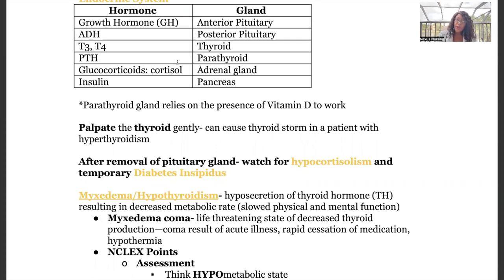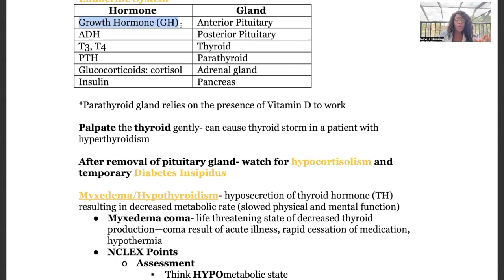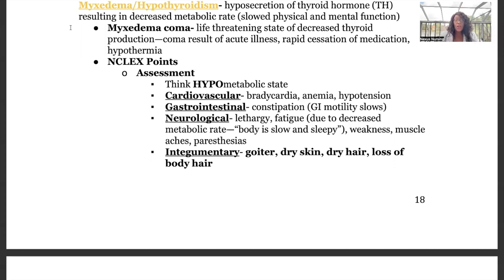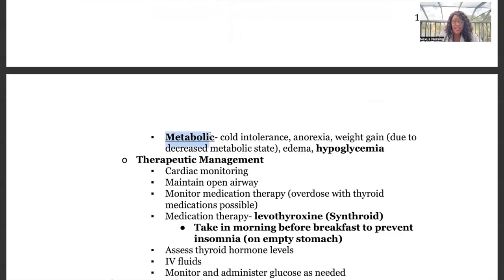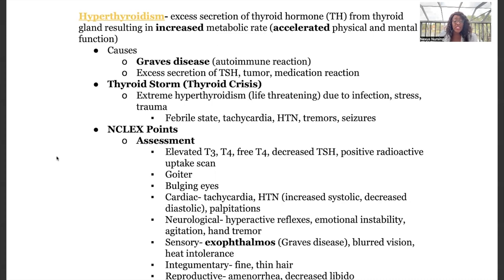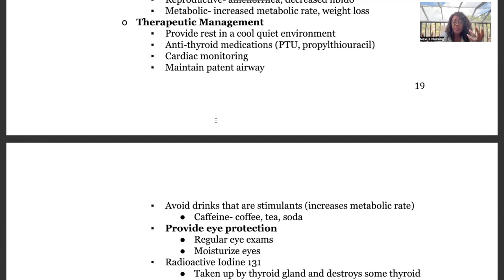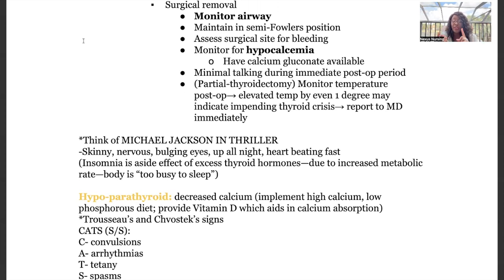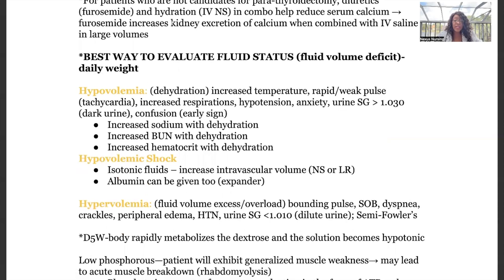Endocrine Function in Nursing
In this video, you will learn the most important endocrine concepts in nursing such as assessment, nursing interventions, endocrine therapies and patient teaching. Endocrine dysfunction and nursing therapies will be covered in this video.
Follow Nexus Nursing on Tik Tok, Instagram and Facebook